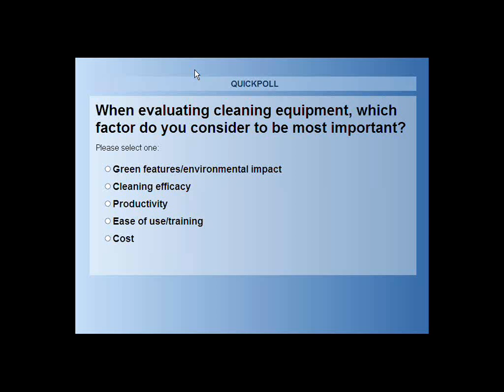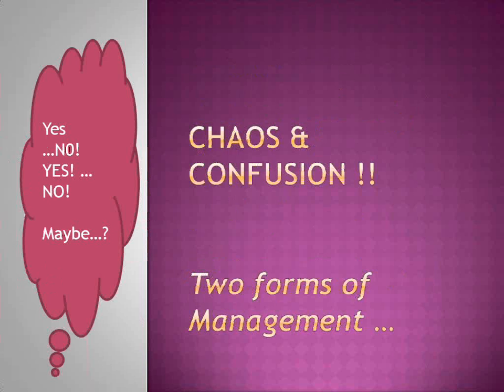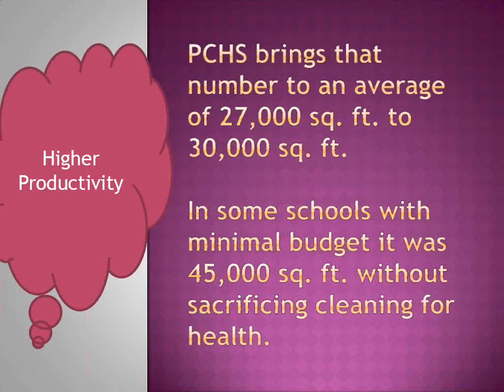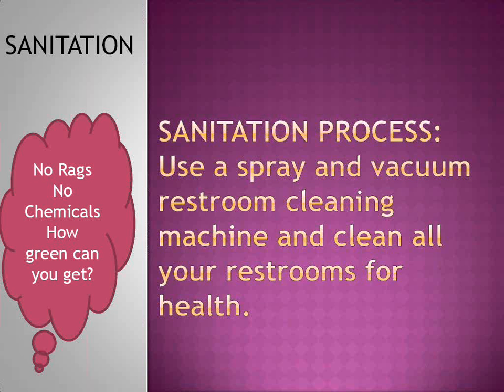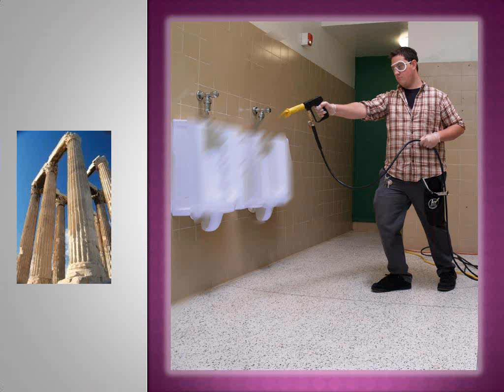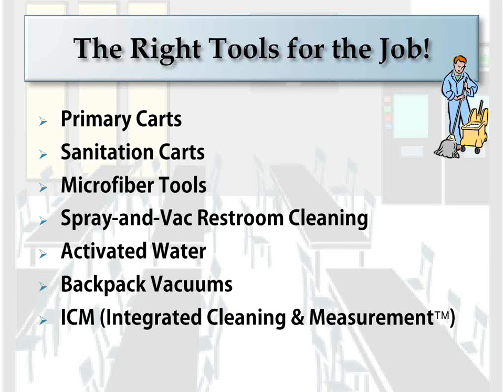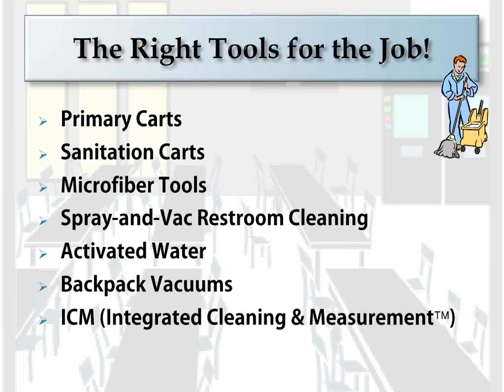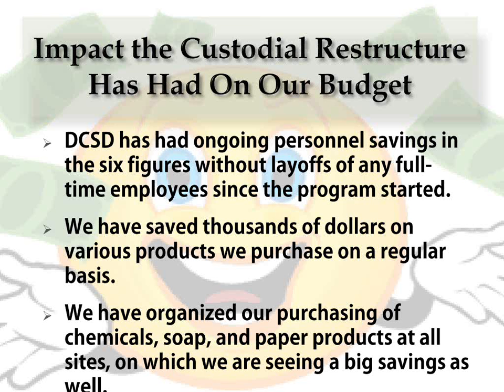Process Cleaning for Healthy Schools Webinar 2011-08-15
Healthier cleaning processes in schools are good for workers, students and staff; they also make a difference for attendance and the long-term bottom line. But how do you implement a healthy cleaning program in a time of immediate budget crisis? Speakers address effective strategies and practical tips.

Speakers: Rex Morrison, Housekeeping Training Coordinator for the Washoe County School District (retired); and William Blumenthal, Vice President of the Process Cleaning for Healthy Schools (PCHS) Consortium